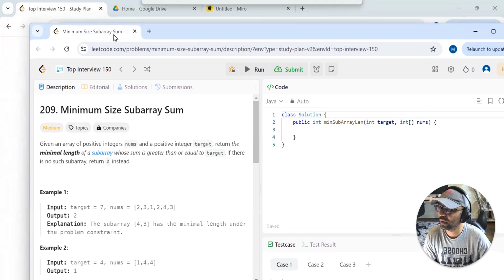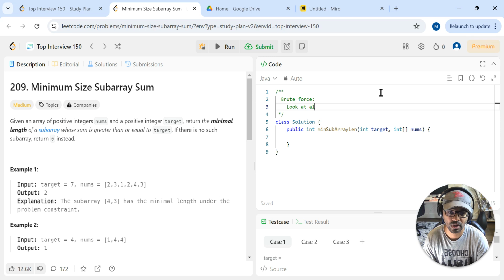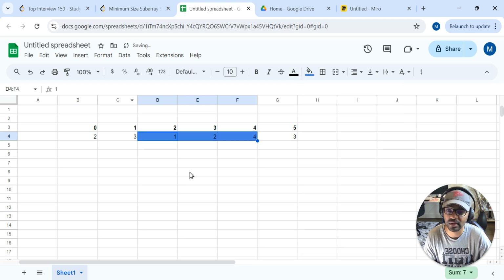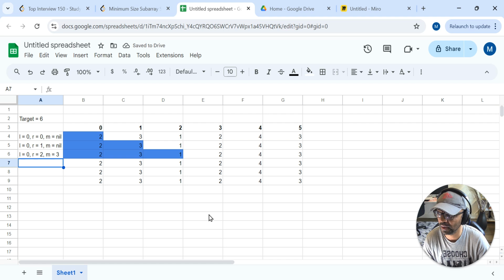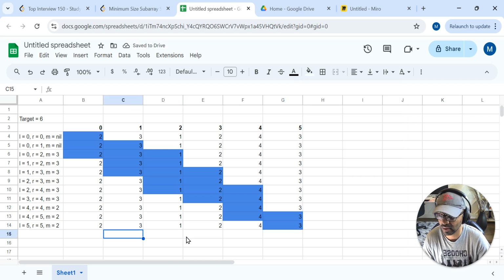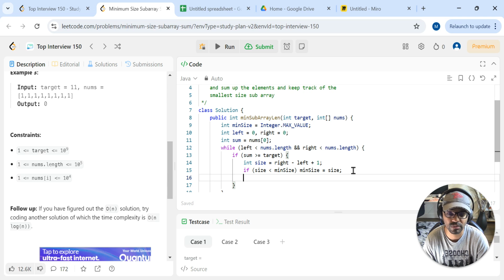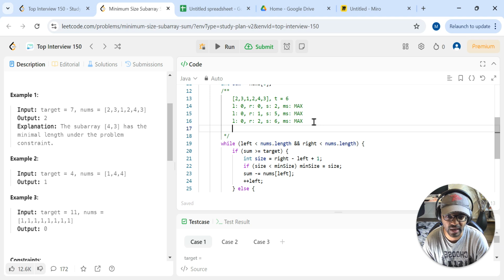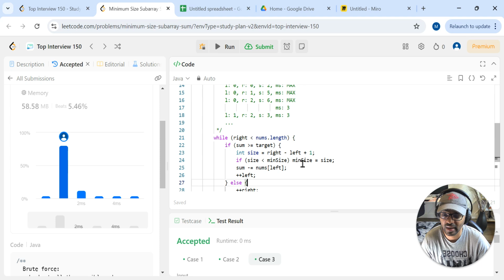Programming: Minimum Size Subarray Sum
The problem is that given an array of positive integers, and a target (also a positive integer), find the smallest size sub array such that the sum of its elements is equal or bigger than the target.